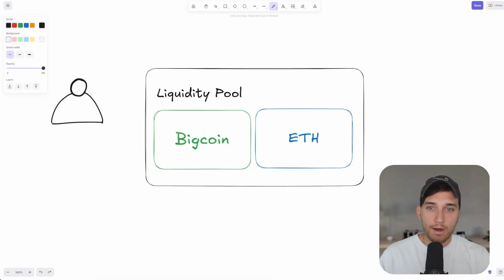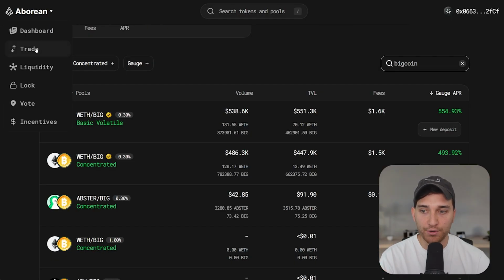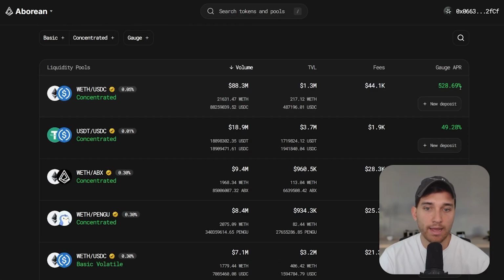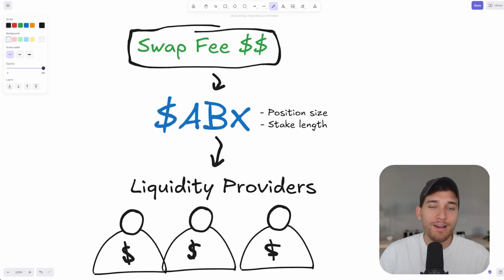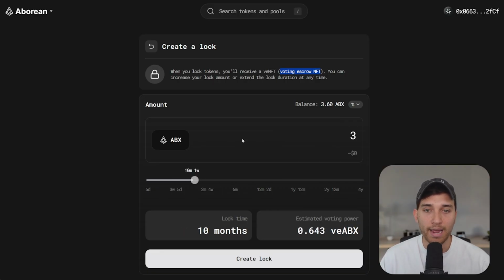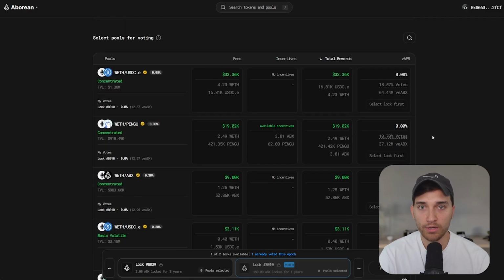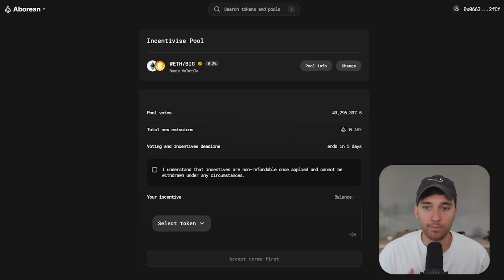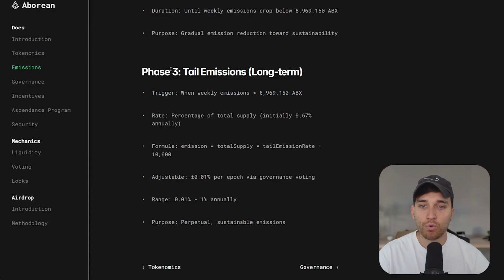The ULTIMATE Guide to Aborean Finance ($ABX) // DeFi On Abstract ✳️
Learn how a new DeFi protocol "Aborean Finance" works on Abstract chain. In this video, we'll cover the fundamentals behind swaps & liquidity pools before moving into $ABX locking, veABX NFT voting, and incentives to showcase different strategies.

⌚Timestamps ⌚

0:00 Introduction
0:57 Swaps & Liquidity Pools
5:33 $ABX LP Rewards
10:46 veABX Locking, Voting, Incentives